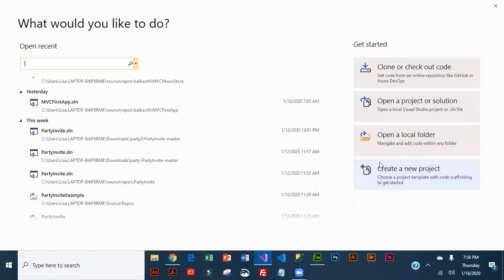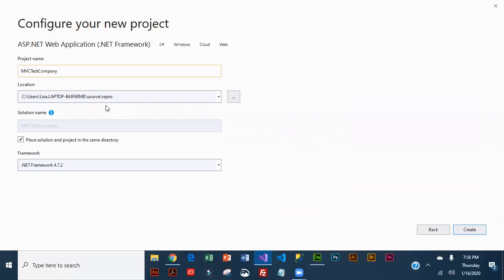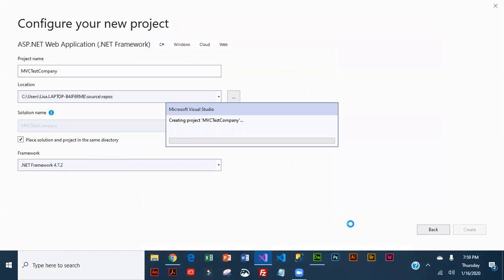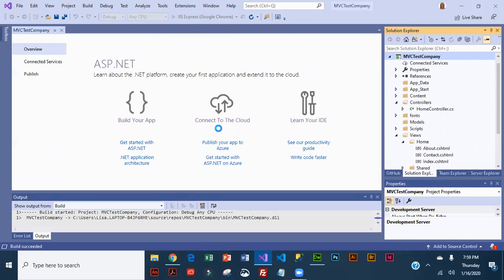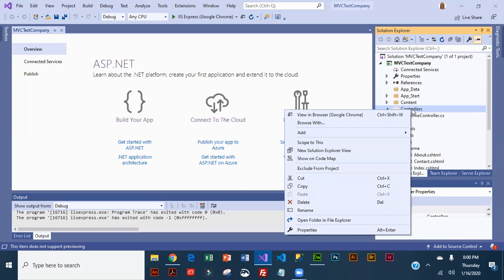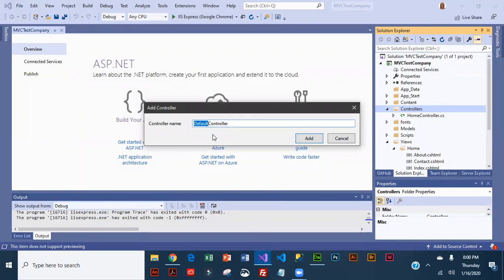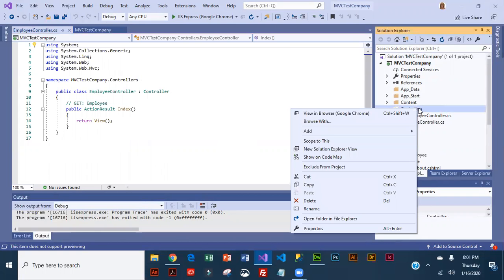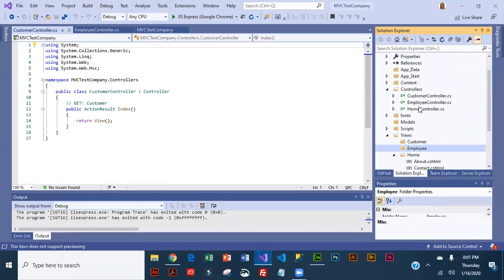Lesson2 hands on 1 Creating an app and adding empty controllers